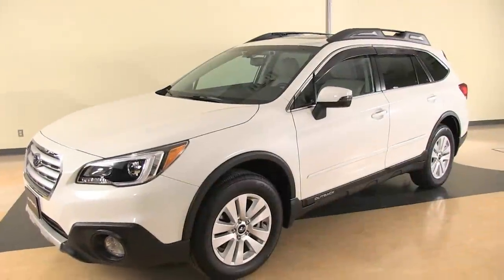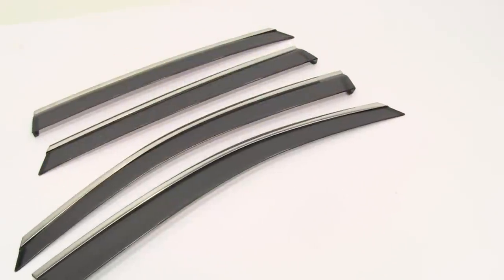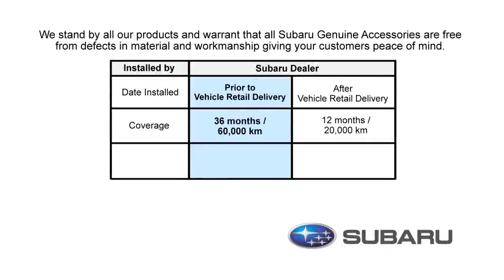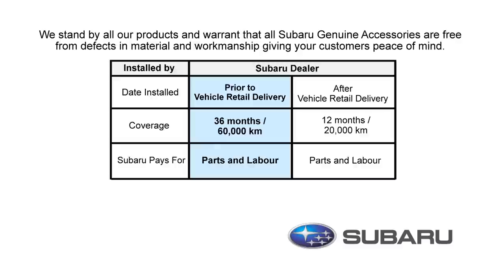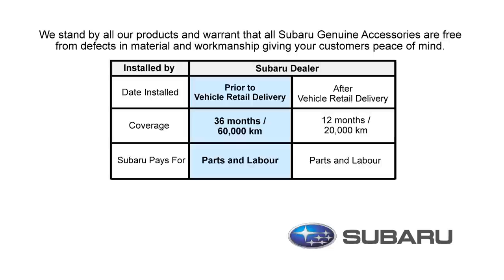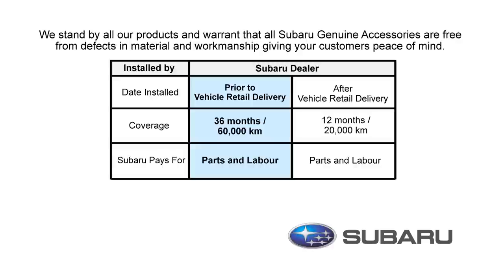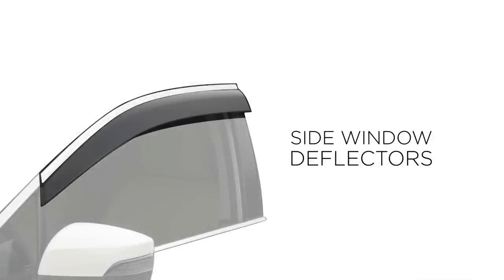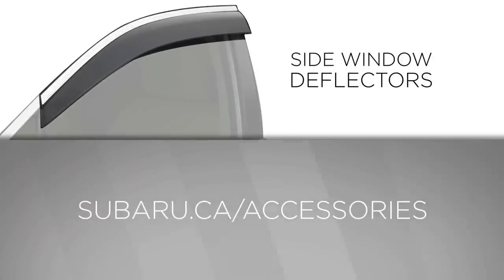Genuine Subaru Accessory - Side Window Deflectors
Part # F0010AL500